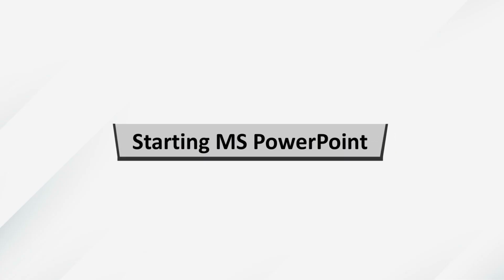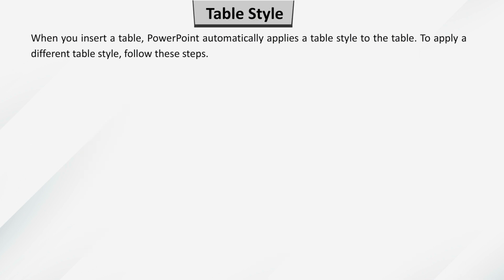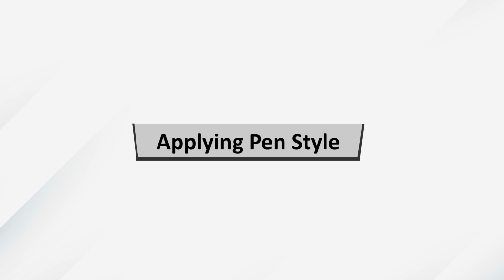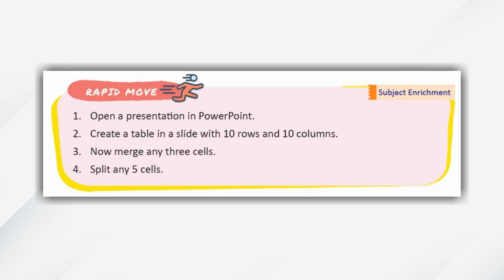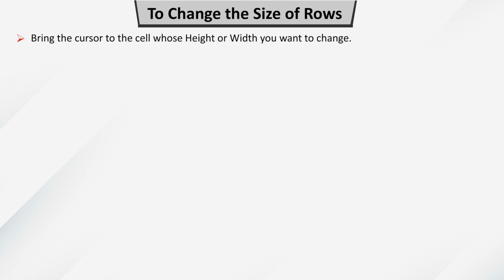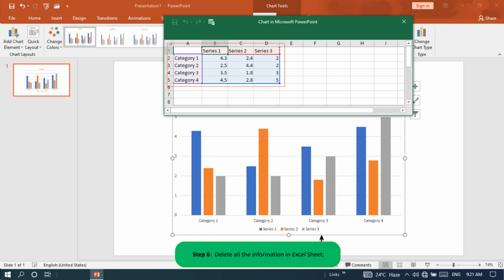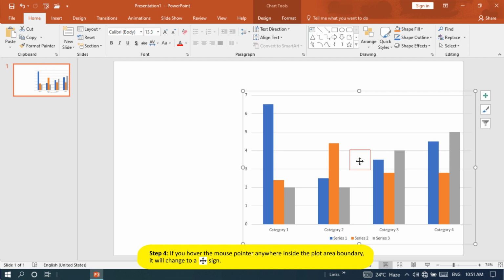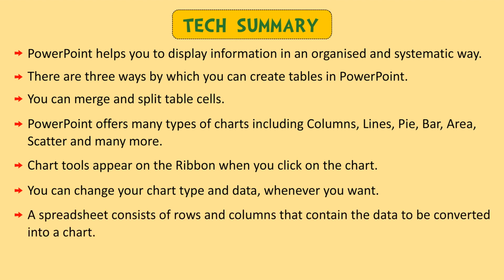Class 7 - Ch 3 - Tables and Charts in Powerpoint